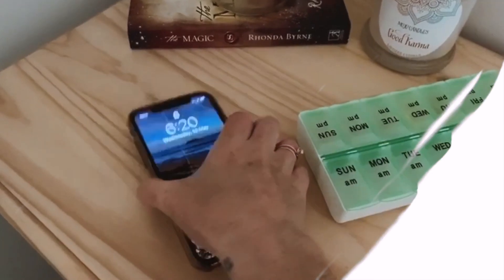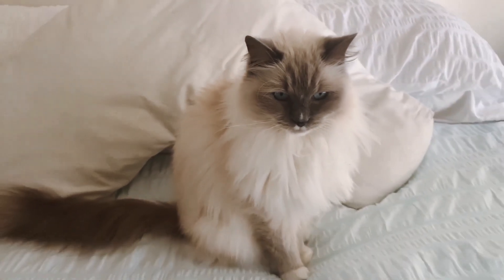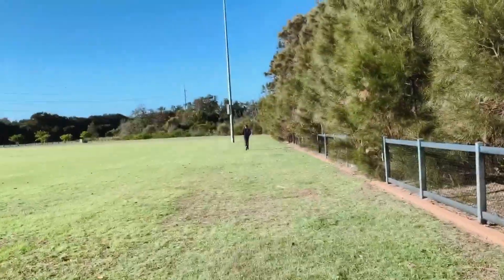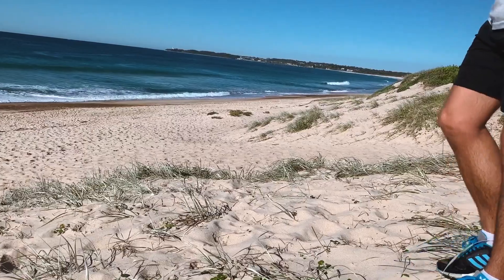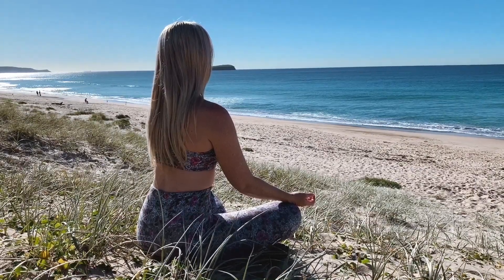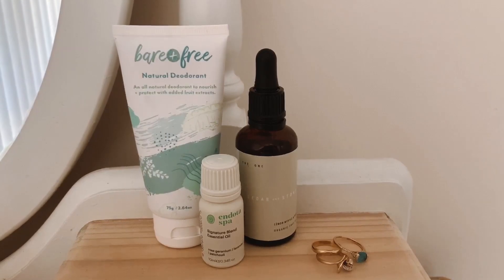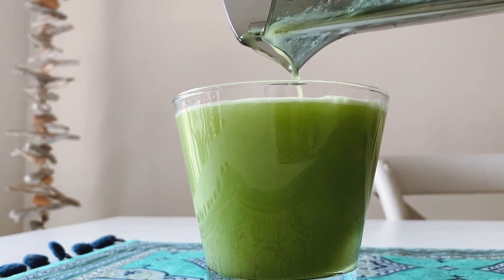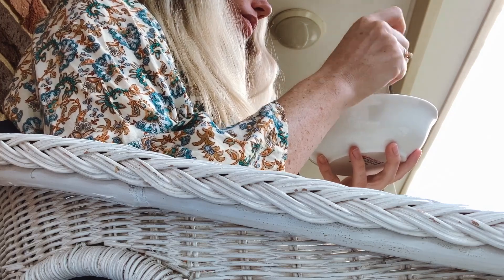6AM MORNING ROUTINE | My Healthy and Productive Habits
Hey everyone! I wanted to show you my current 6am morning routine. Here's a look into a typical morning for me :)